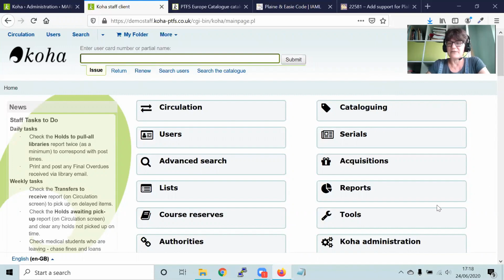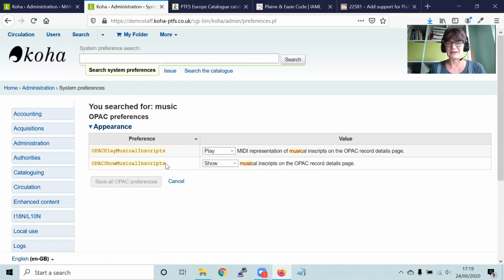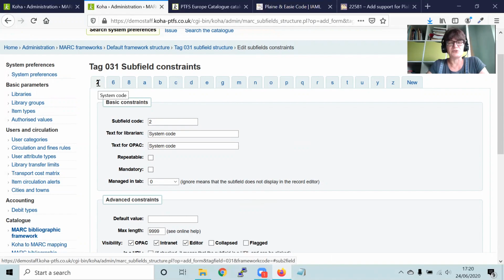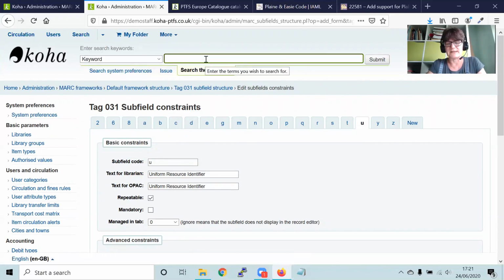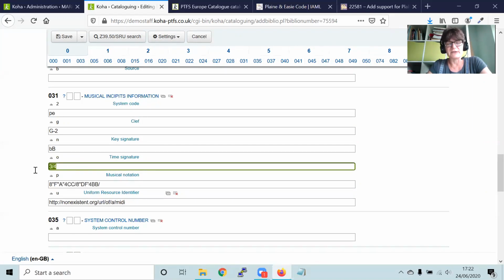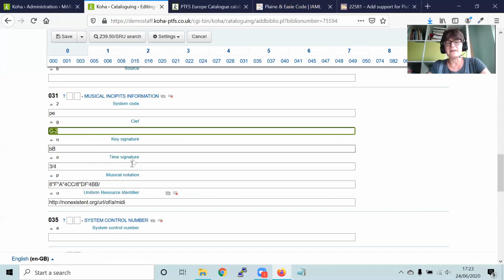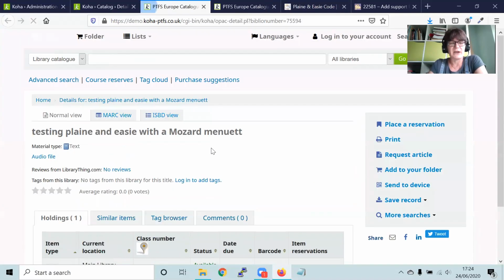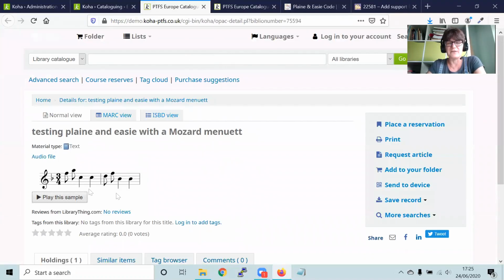Using Plaine and Easie Incipits in Koha 19.11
Janet takes us through the new feature in v19.11 of Koha that enables you to display musical notation in the OPAC and also to play music snippets from within Koha. These music incipits use Plaine and Easie code.